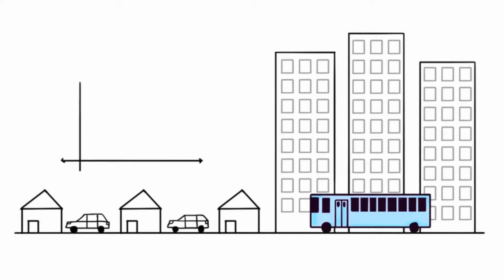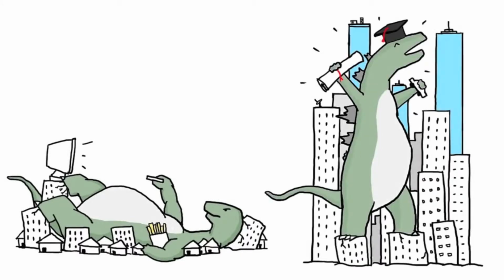APES CrashCoursable Chapter 22 Sustainable Cities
2nd Period
Gabby, Phoebe, Eleanor, Jenny